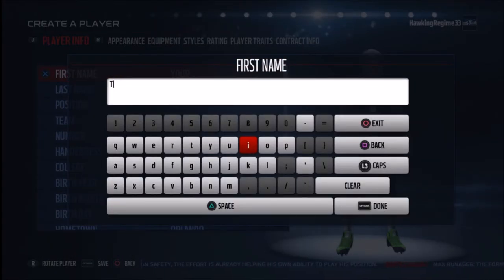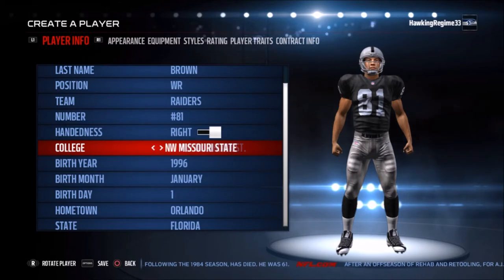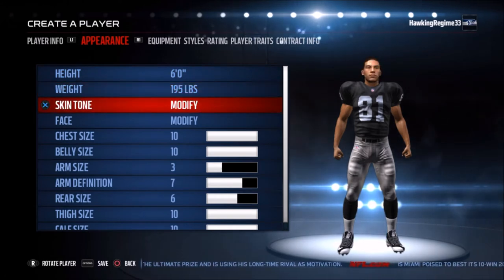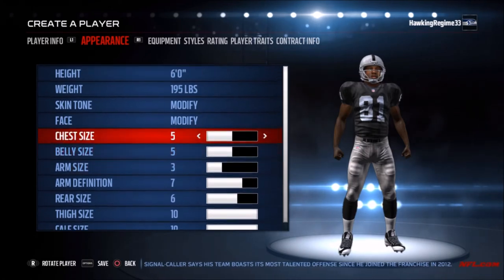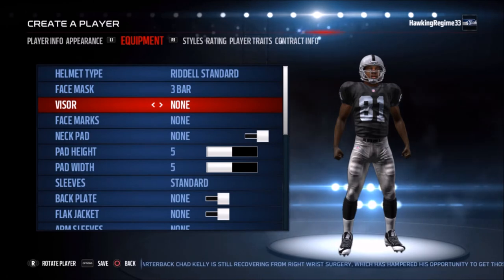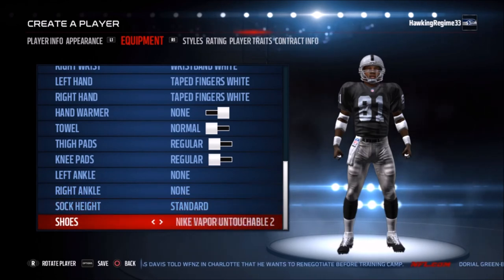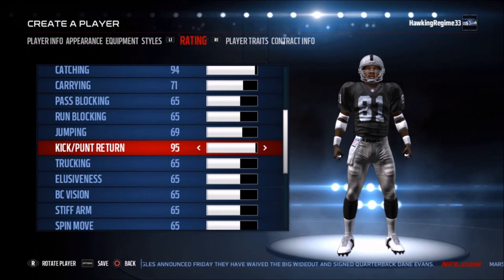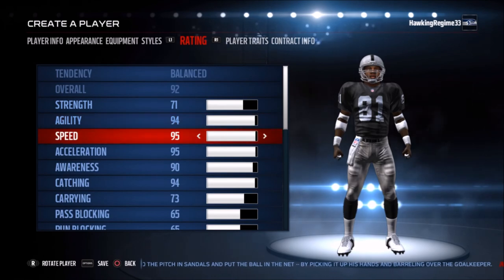How to Create Tim Brown in Madden: Player Creation Tutorial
mut 17
jerry rice
jerry rice highlights
jerry rice 49ers
jerry rice madden
jerry rice madden 18
brett favre madden
brett favre packers
brett favre highlights
brett favre madden highlights
brett favre creation
kurt warner highlights
kurt warner rams
kurt warner cardinals
kurt warner madden
madden kurt warner
kurt warner highlights rams
tim brown madden
tim borwn raiders
tim brown highlights
tim brown madden 17
tim brown madden 18
tim brown creation